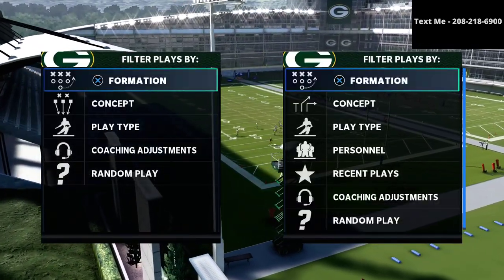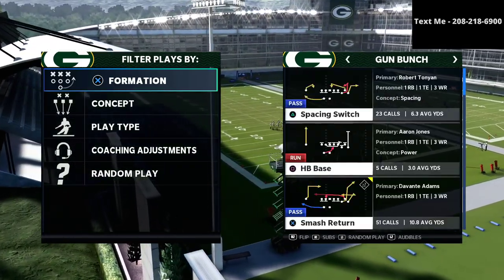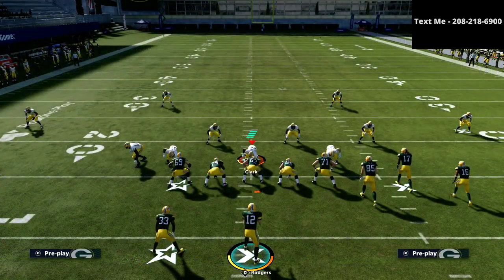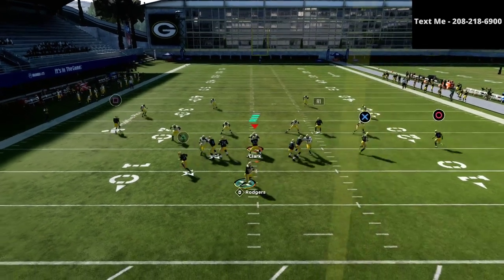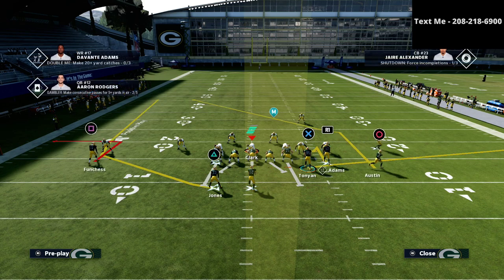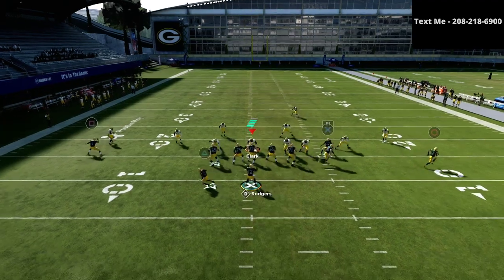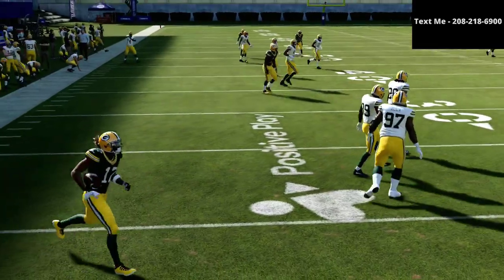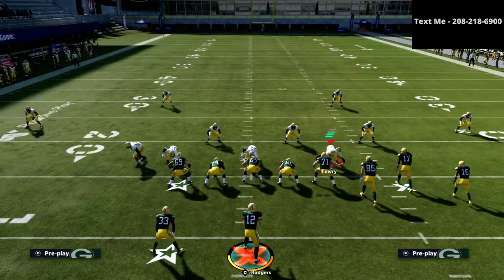Madden 21 - How To Master The Gun Bunch in Madden 21| Mesh Post Play Breakdown